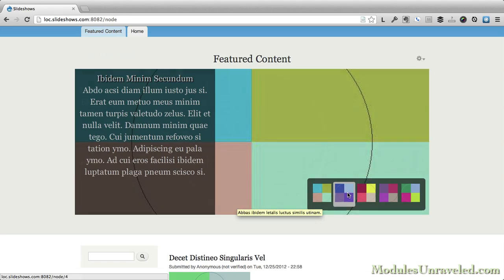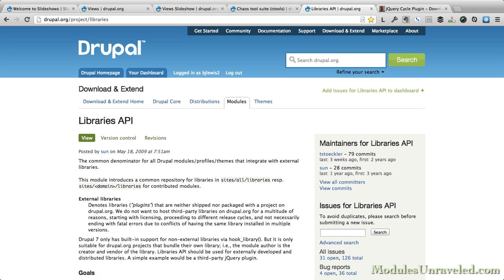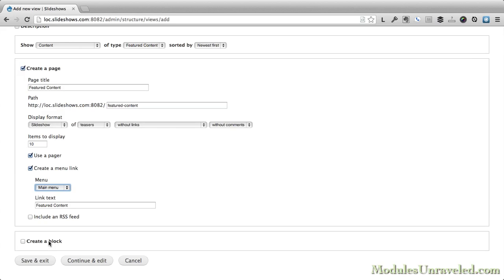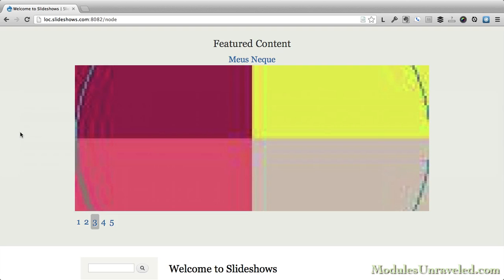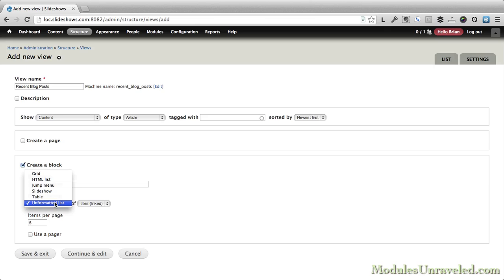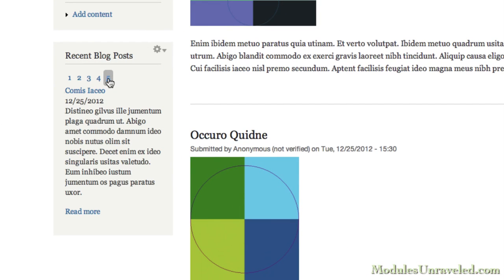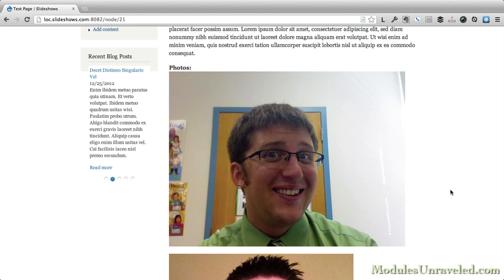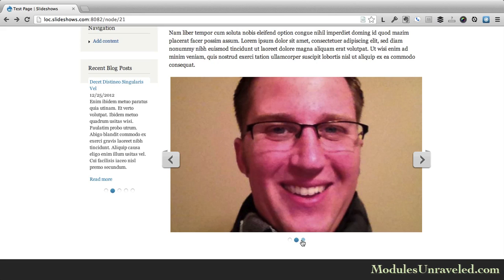Drupal 7: Rotators and Slideshows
Watch the entire series at ModulesUnraveled.com/views-slideshow
The Views Slideshow module can be used to create a slideshow of anything that can be displayed with Views. Such as an image slideshow or a recent content slideshow. This series will walk through some of the most common ways to setup slideshows. We'll also take a bonus look at the Flex Slider module in the final four videos.